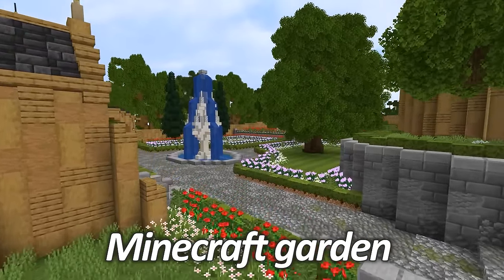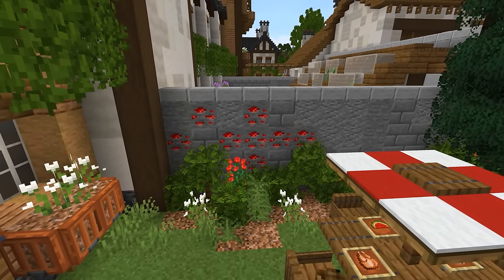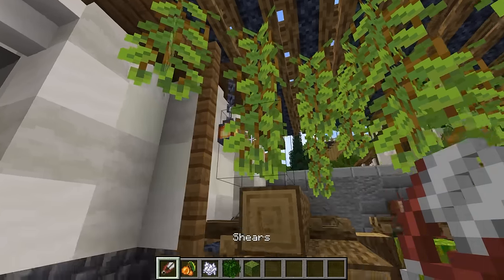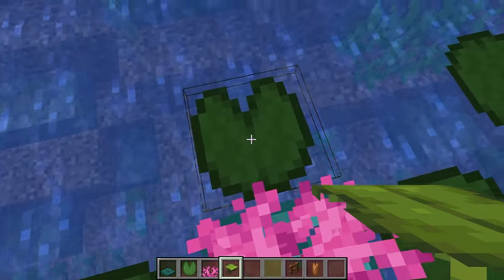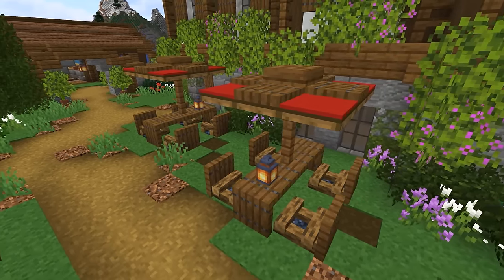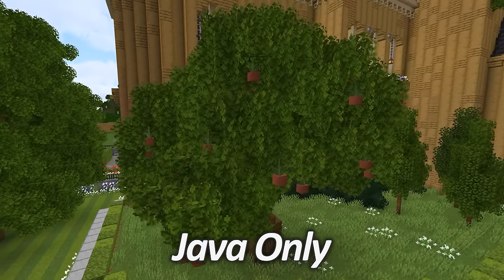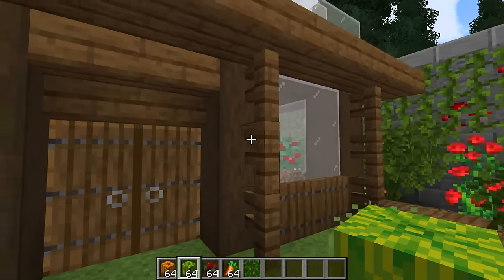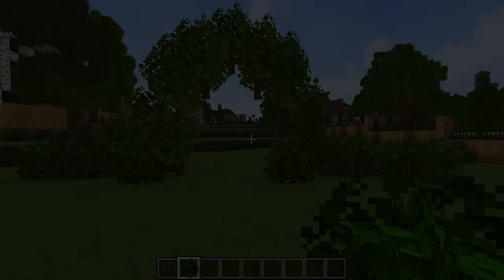15 Minecraft Garden Build Hacks To Improve Your Builds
Here are 15 build hacks you need to improve your builds and take them to the next level.